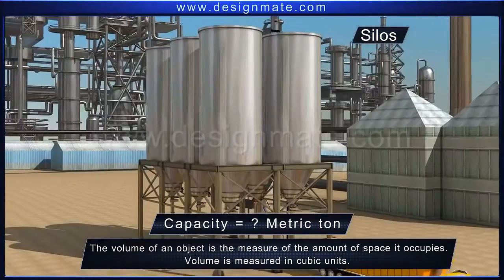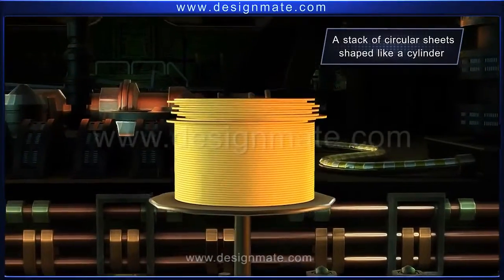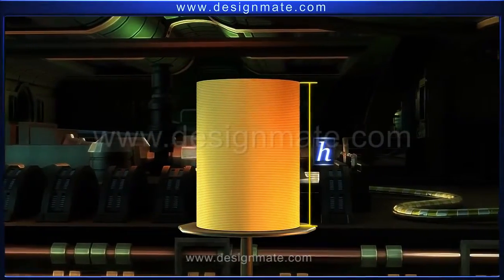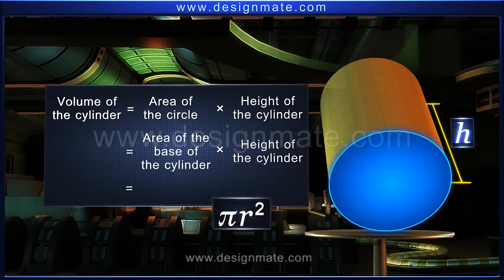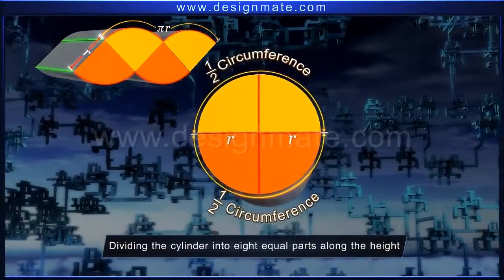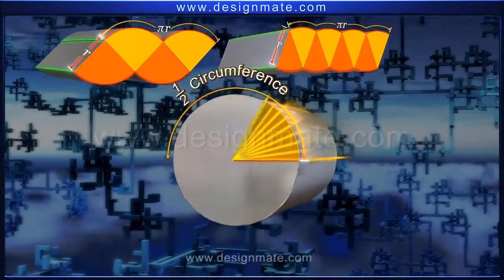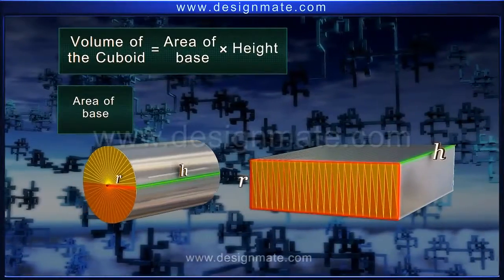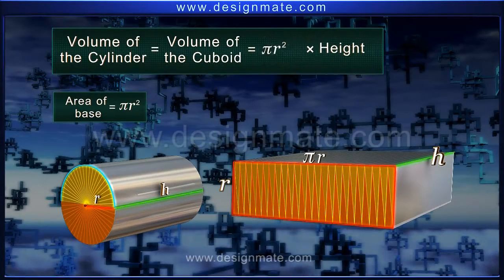3 video of science biology and mathematics(12)